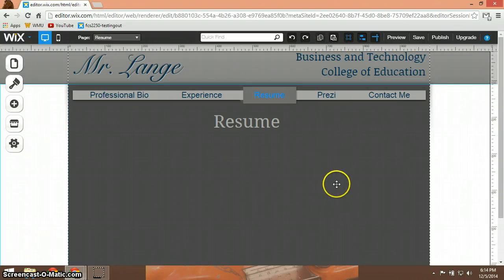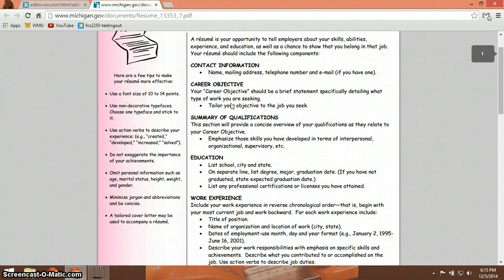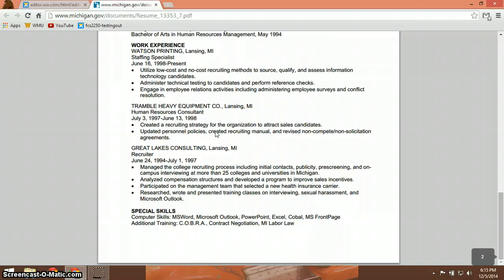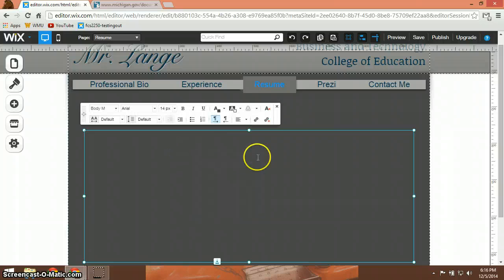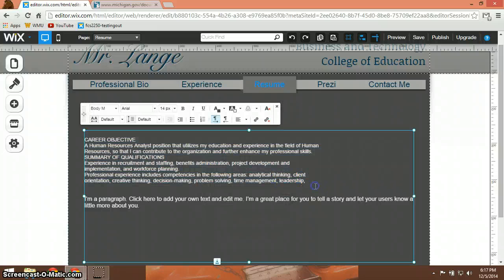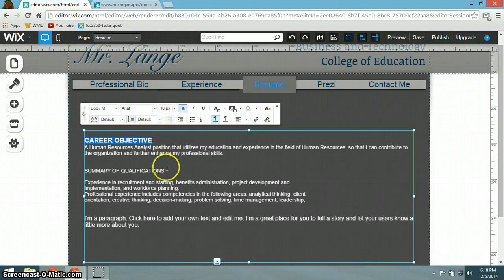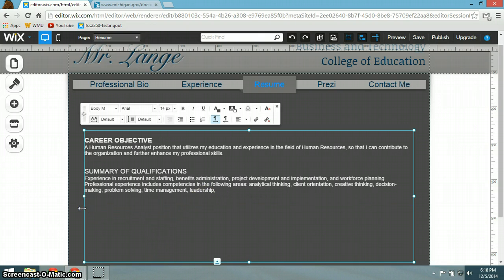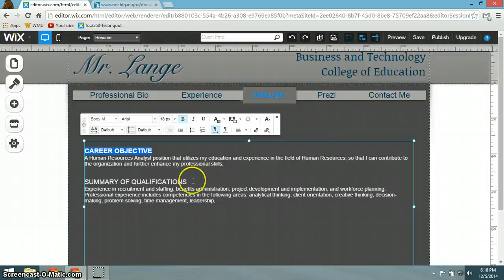Lesson 13 Tutorial 4